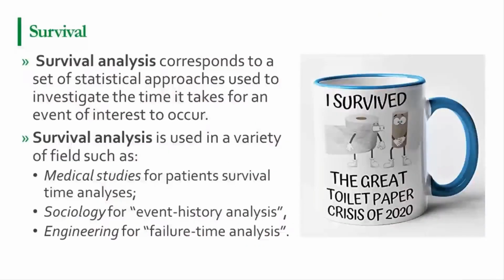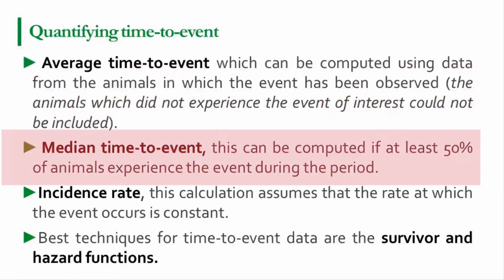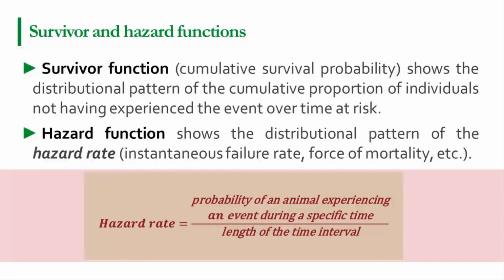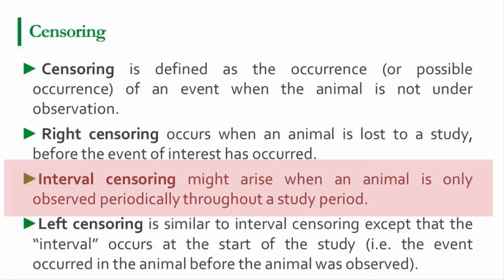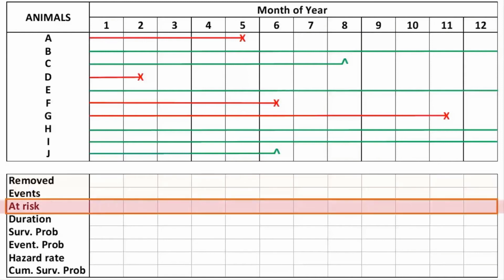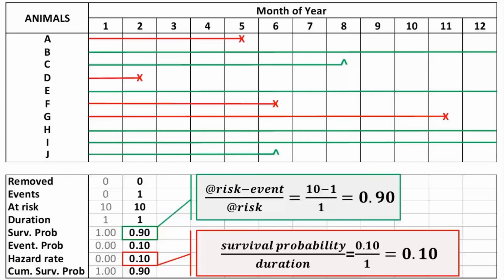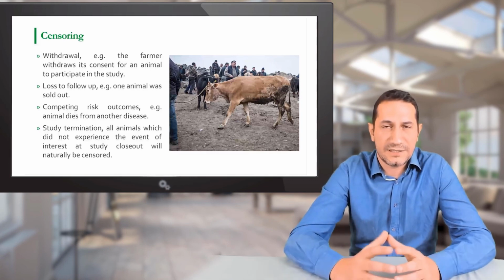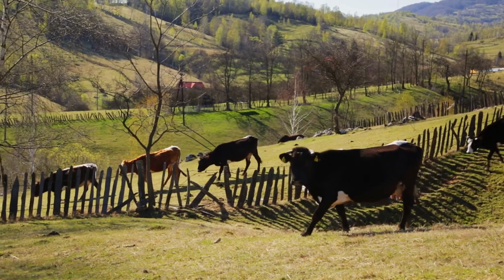Survival Analysis Concepts | Epidemiology and Statistics 4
In this short video, we'll delve into the fundamental concepts of survival analysis. Survival analysis is a statistical technique used to analyze time-to-event data, often applied in medical research, engineering, economics, public health and veterinary epidemiology. The central idea is to estimate the time it takes for a particular event to occur.

Censoring:
One crucial aspect of survival analysis is censoring. Censoring occurs when the event of interest has not yet happened for some subjects by the end of the study or at the time the data is collected. In veterinary epidemiology, this could be applied when tracking the time it takes for an animal to exhibit a specific health condition or disease-related event.

We'll explore different types of censoring, such as right-censoring, left-censoring, and interval-censoring, and understand how to handle them in our analysis, especially in the context of veterinary health studies.

Hazard Function:
The hazard function is a fundamental concept in survival analysis, representing the probability of the event occurring in a small time interval, given that it has not occurred until that time. In veterinary epidemiology, understanding the hazard function can help in predicting disease occurrence, progression, or response to treatments in animals.

Presented by: Dr. Kujtim Mersini